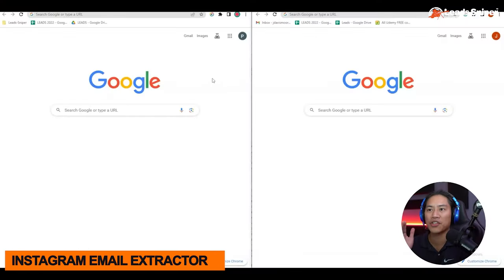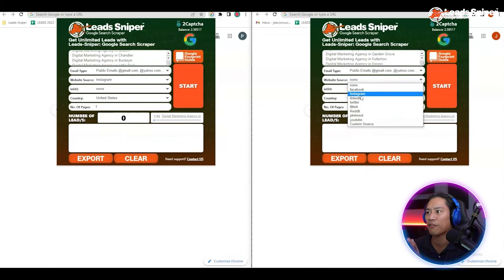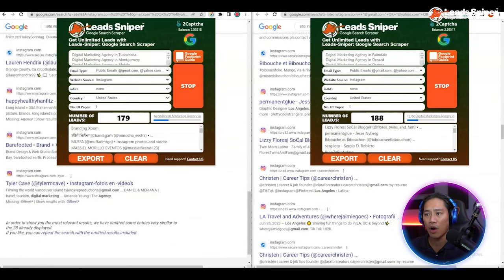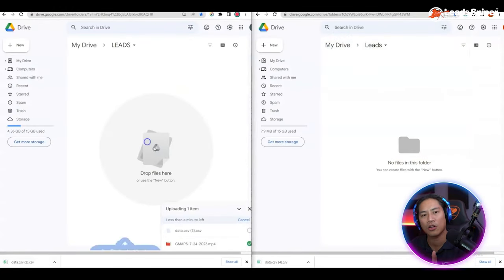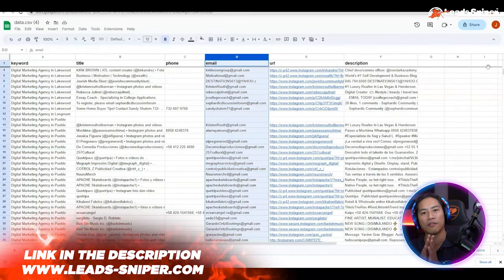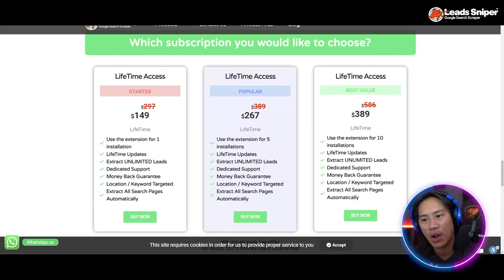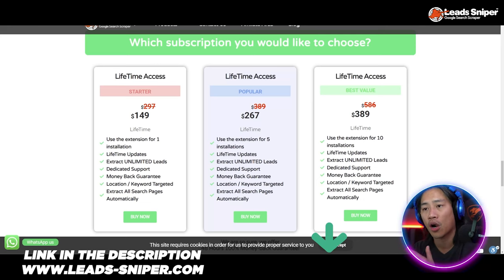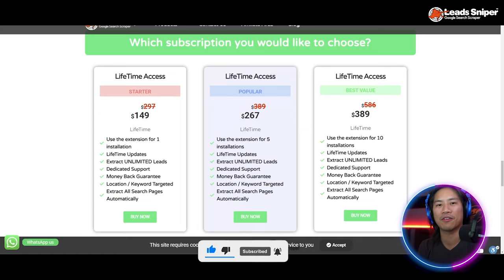Instagram Email Extractor 🔥 How to scrape unlimited emails from Instagram?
Want to scrape Google for 1000s of leads or collect information from literally any website for your business development or maybe for competition research. Growth hackers often use web scraping to automate and expedite business processes.

By the end of this video, you will learn how to collect a targeted audience from Google, it’s a small, nice hack. I am sure you guys will like it, then I will show you a sophisticated web scraping tool and scrape Google Search.

Fast & powerful leads scraper: Our extension will give you the power to extract fresh, laser-targeted leads, IN SECONDS! The Leads that you are going to get are based on Location & Updated fresh data directly from Google Search. You can’t go wrong with it!

Benefits of Lead Sniper Google Search:
• Resell leads

Leads-Sniper Features:
• Phone
• Emails
• LinkedIn URL
• Facebook URL
• Twitter URL
• Instagram URL
• Description

Google Search Marketing is an affordable, yet highly effective strategy to target local audiences. Not only does it boost your local sales but also builds awareness for your brand. Follow these best Google Search Marketing practices and reach locals without breaking the bank. And our tool helps you to extract all this information with just one click.

Lead-Sniper with the help of Data analytics gives you all the vital information required to optimize your business on all fronts. You can take full advantage of full data collection, analytics, and reporting tools.

0:00 Leads-Sniper Google Search Scraper Intro
0:11 Leads-Sniper Google Search Scraper: How it works + result
1:32 Leads-Sniper Google Search Scraper: Pricing and packages + Outro